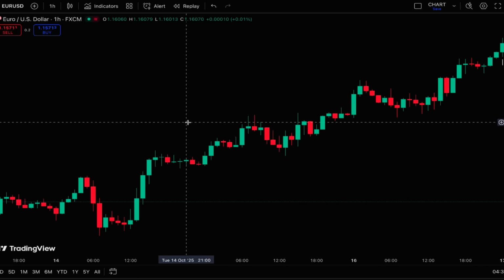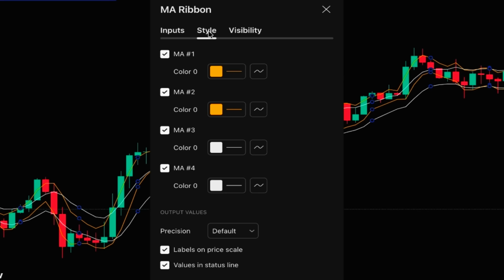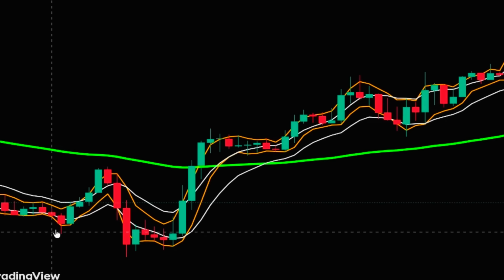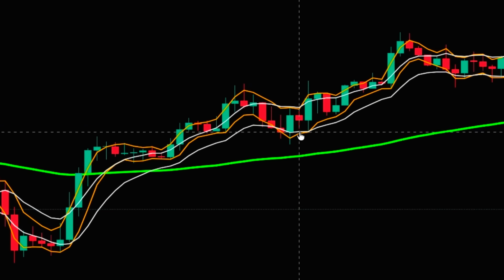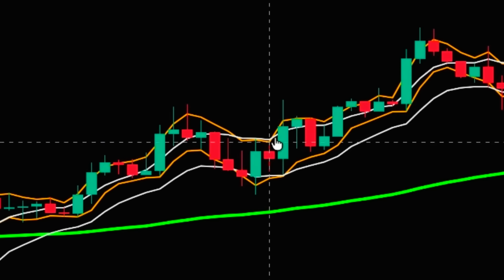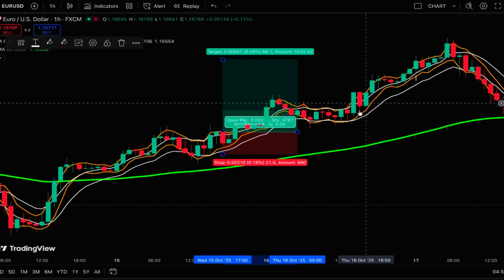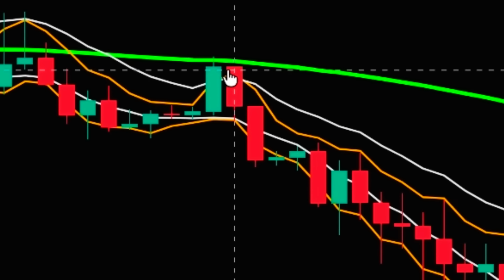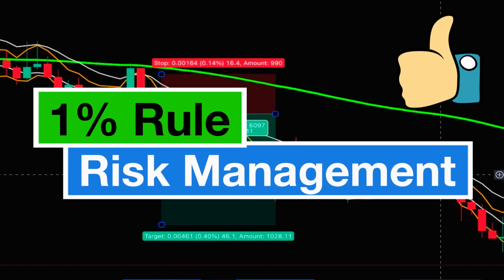After 10 Years Trading, I Found the Best EMA Settings Ever!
VIDEO DESCRIPTION:

Best and most accurate EMA settings are explained in this video, and then a very accurate trading strategy based on them. In this trading strategy, 5 exponential moving averages with special settings are used. This trading strategy is one of the best and most powerful buy sell signal trading strategy that is built solely based on moving averages.